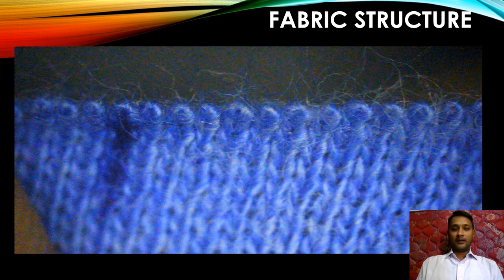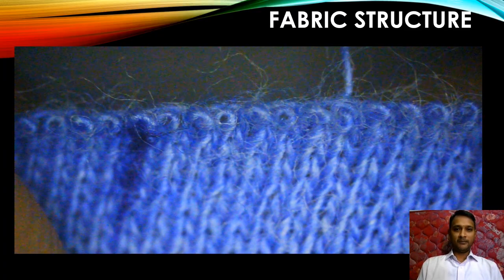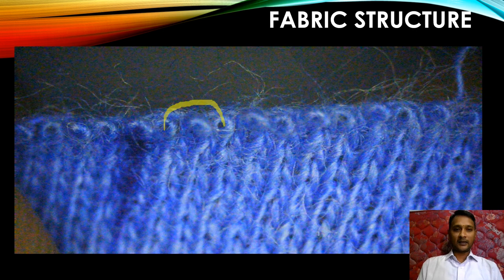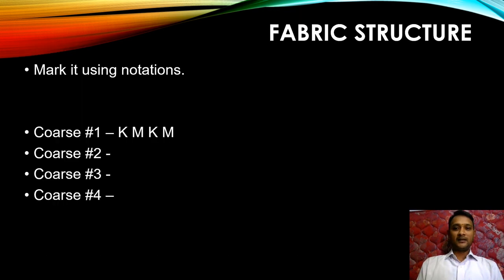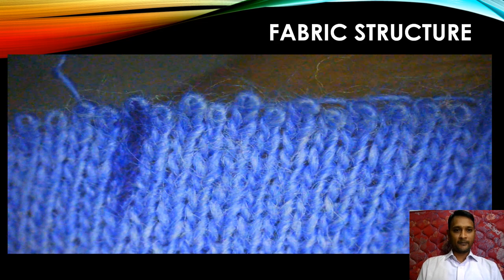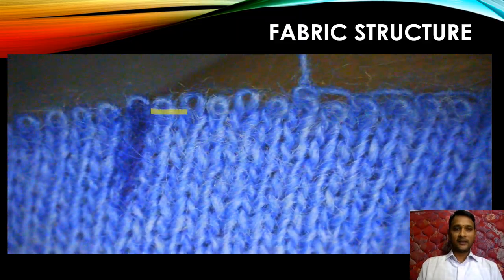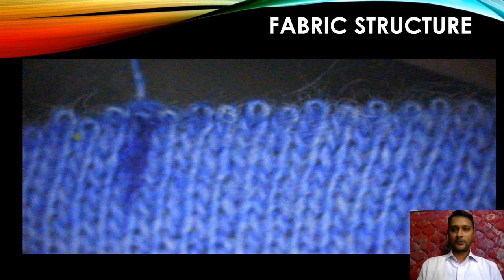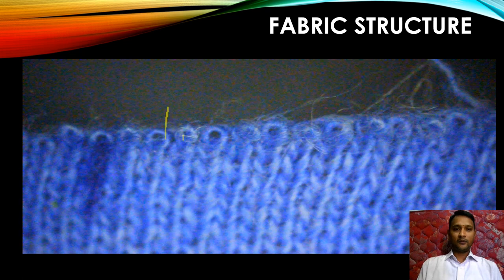KNIT FABRIC STRUCTURE ANALYSIS - MISS JERSEY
REFRESH YOUR MIND BY LEARNING TEXTILES.

In this video, we are going to learn about knit fabric structure analysis of a MISS JERSEY weft knit fabric.

The complete structure analysis is made it a magnified view for very easy understanding.

This miss jersey structure contains the combination of knit and miss structure.

Pls watch the video, till the end to grab the complete information.